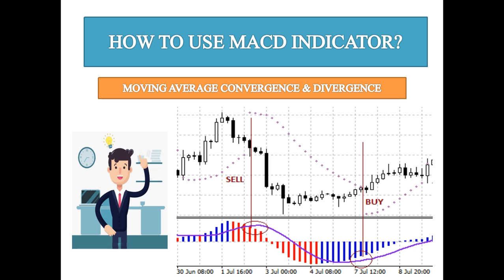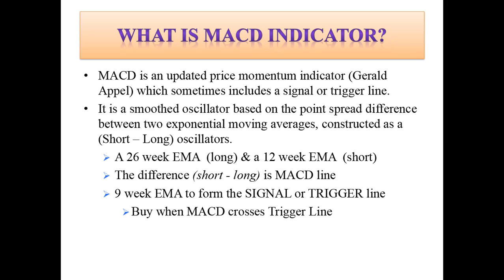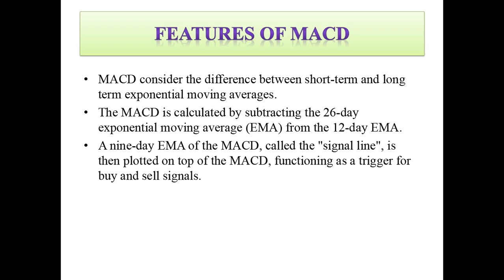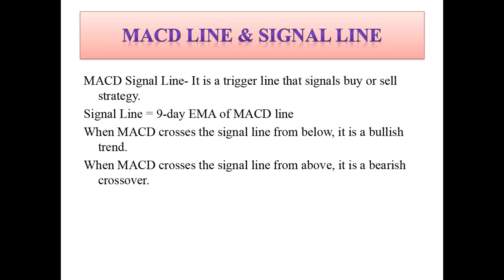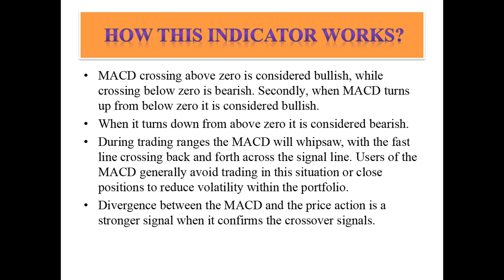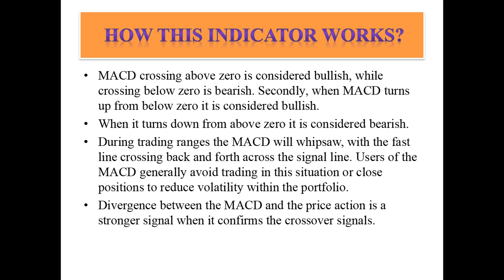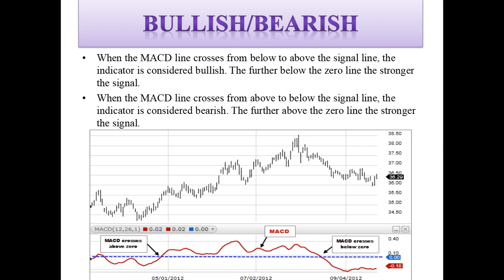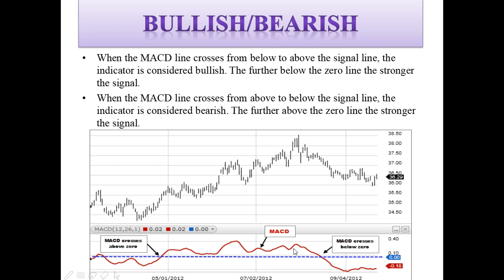How to Use the MACD Indicator - Technical Analysis Basics |NSE|BSE|Nifty|Intraday|STT